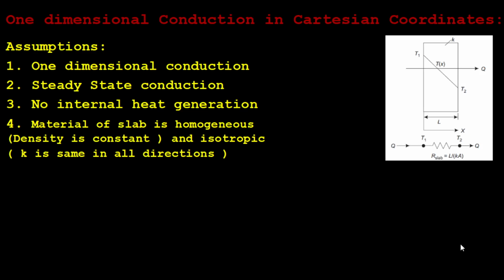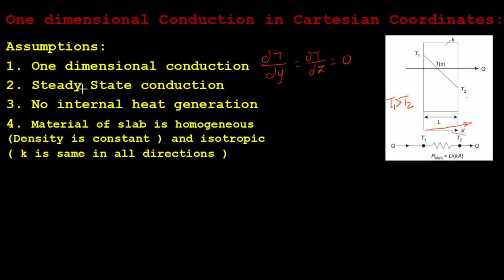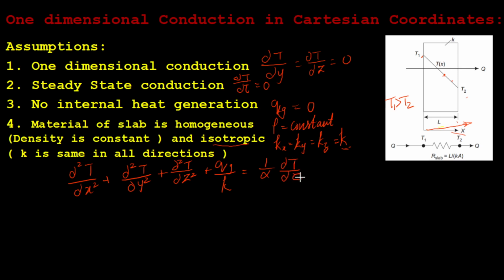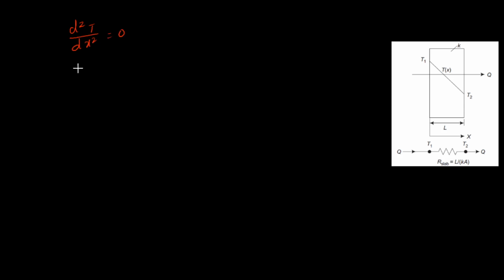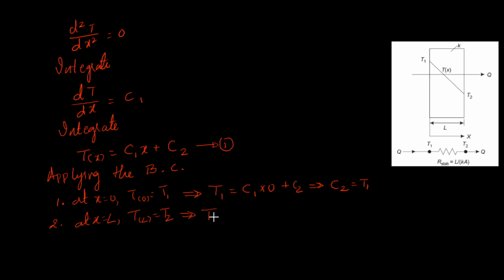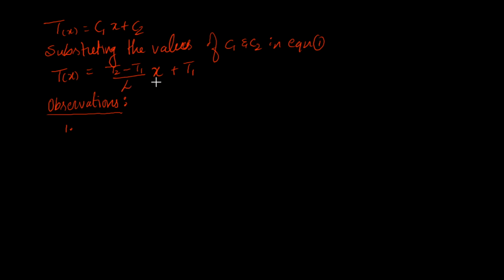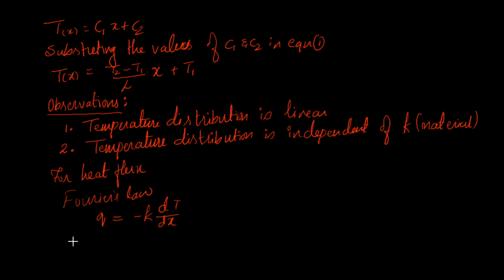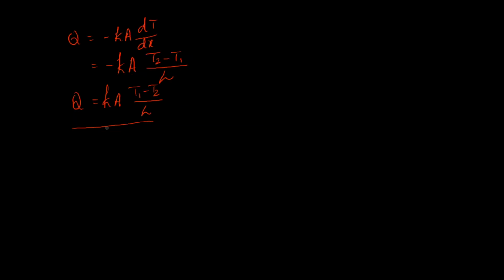One dimensional Steady State heat conduction